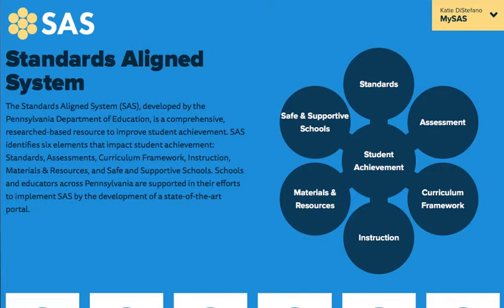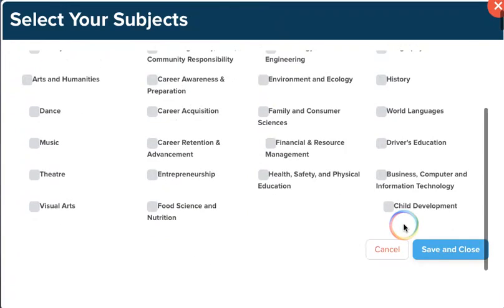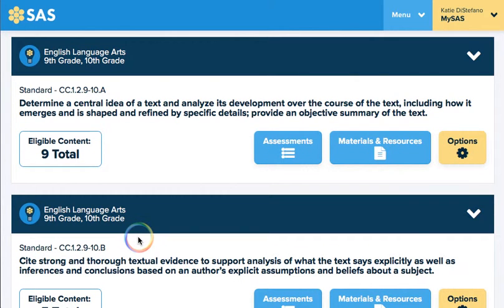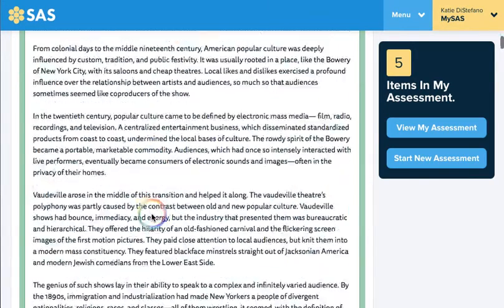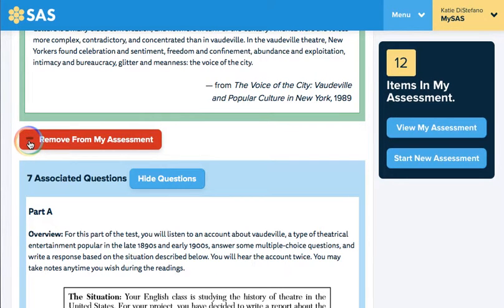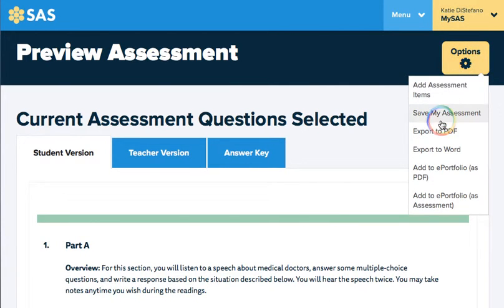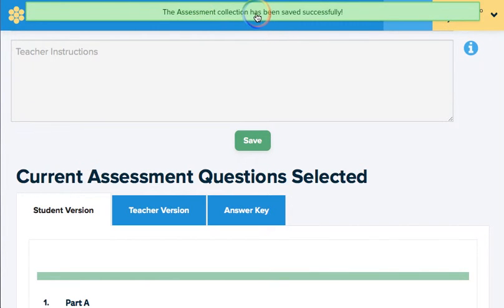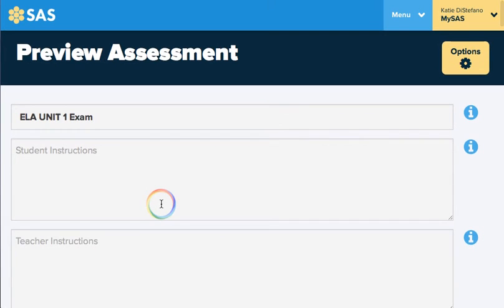How to Build Assessments in SAS Method one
A video overview to accompany the PDF How-To guide for building an assessment in SAS.